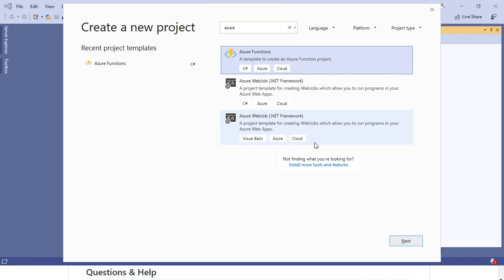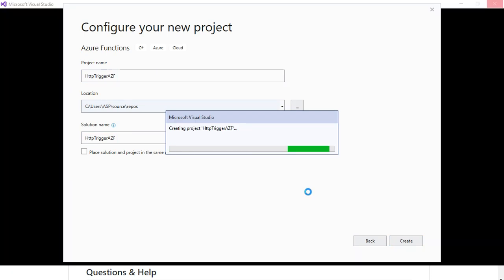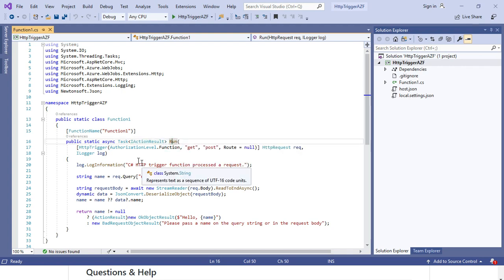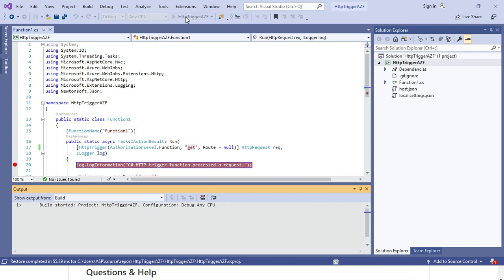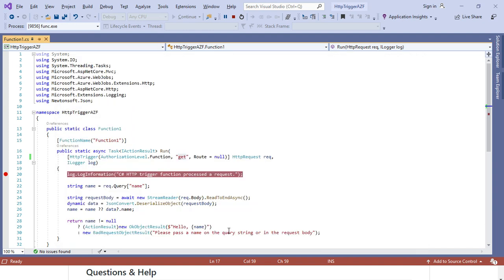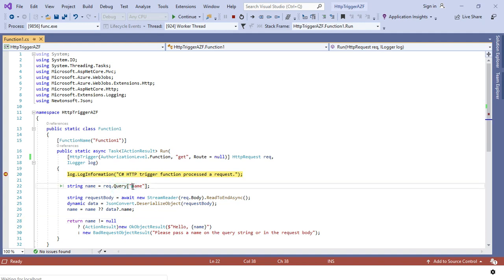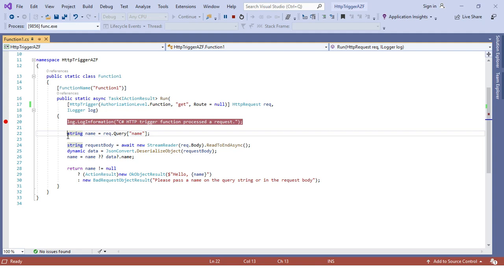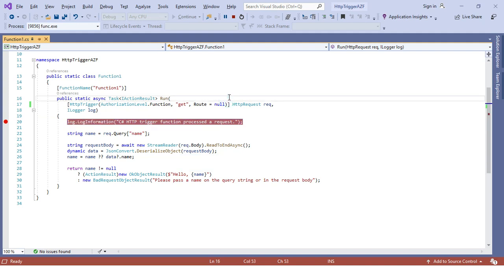Part 1 : Http Trigger Azure Function in C# (English)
Part 1 : Azure function tutorial using c# in English